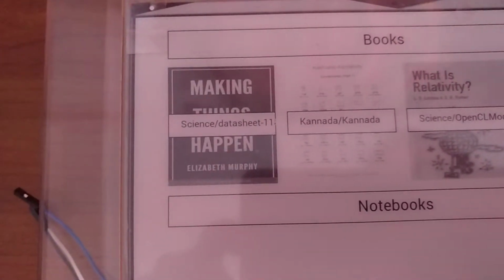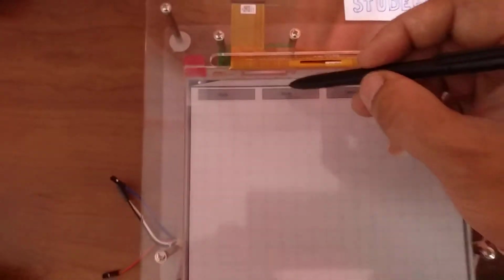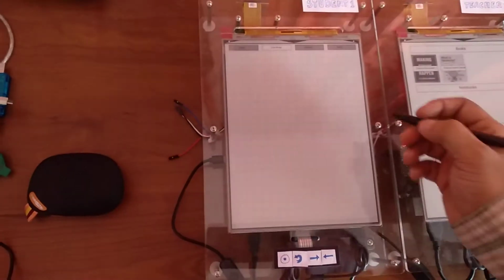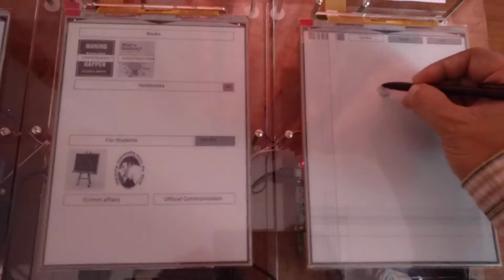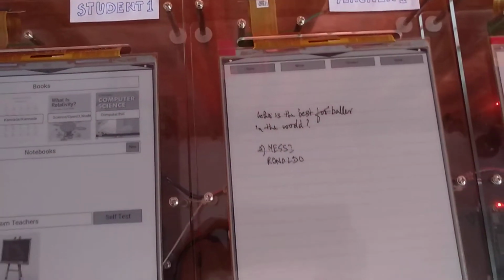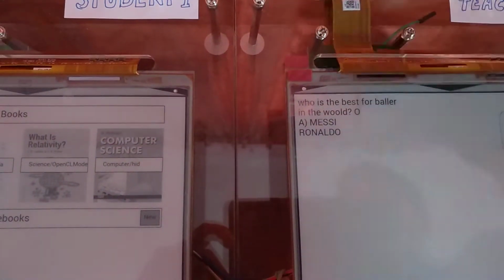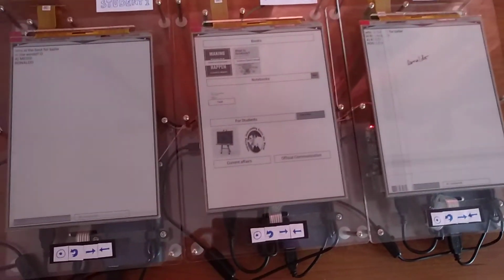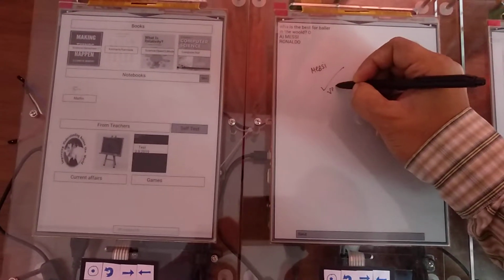Blackboard Demo Part2